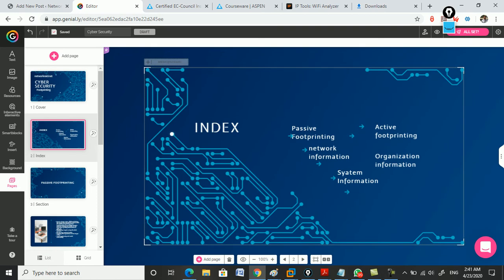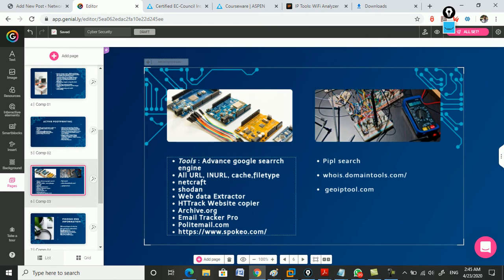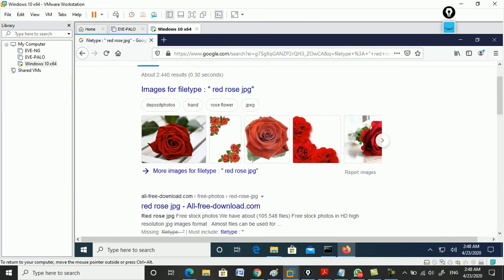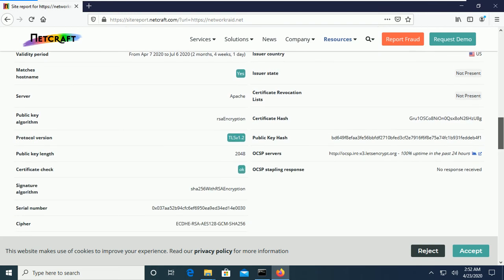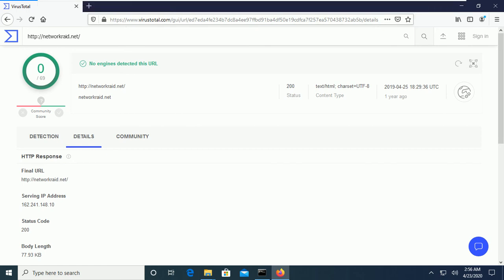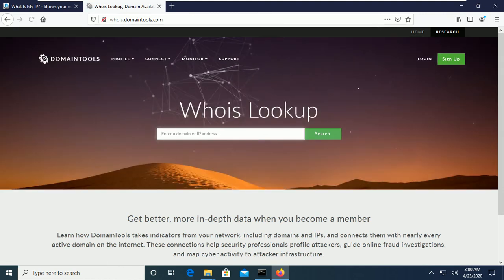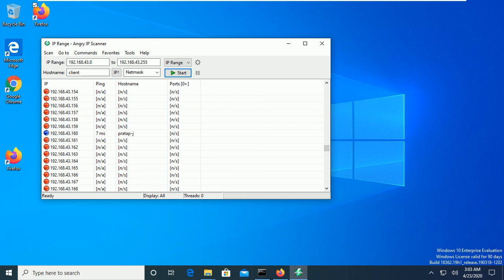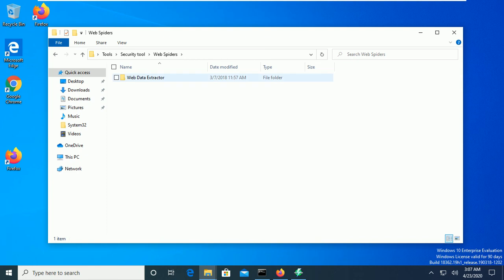Footprinting Practical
Active Footprinting , Passive Footprinting , Network Scanning , Advance Google Search, Social network Site information , Server Information , Domain Information , Network Range , Tools